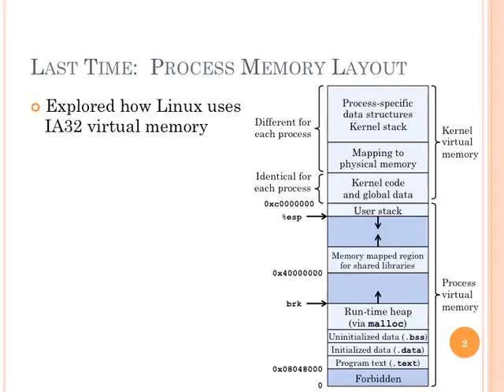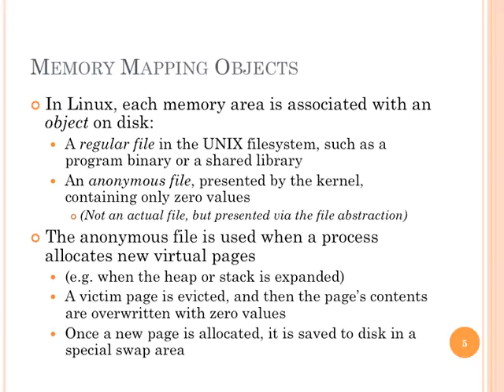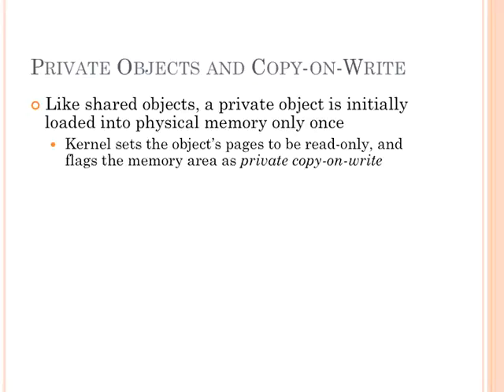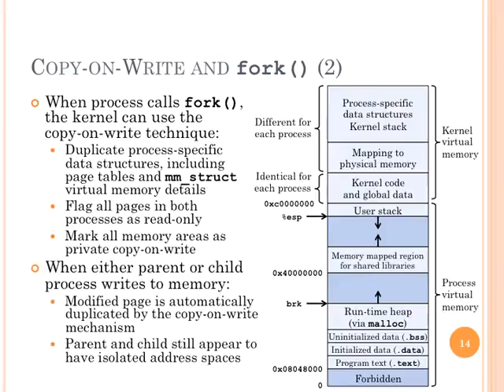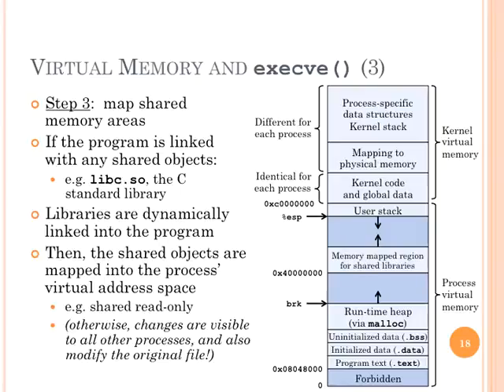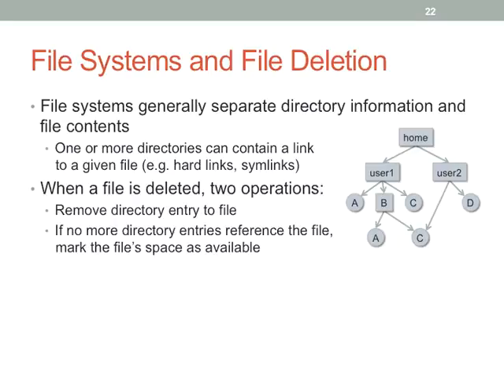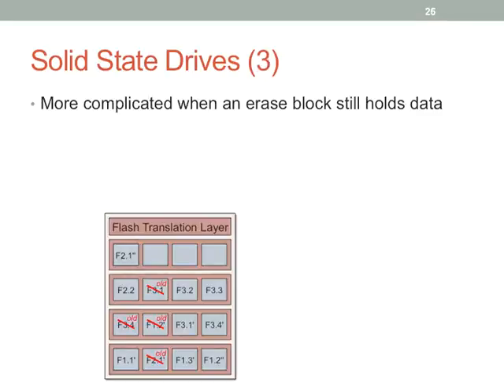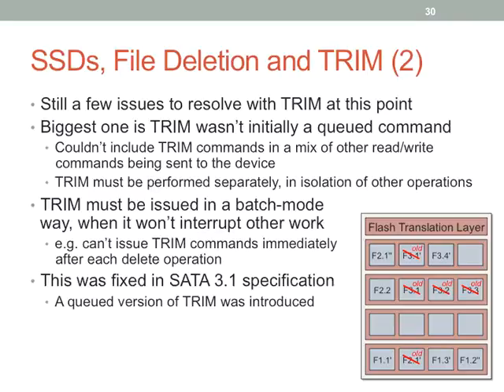CS24 Sp2015 Lec25